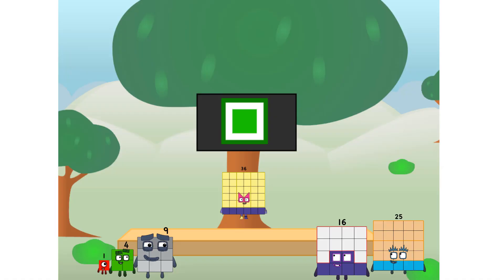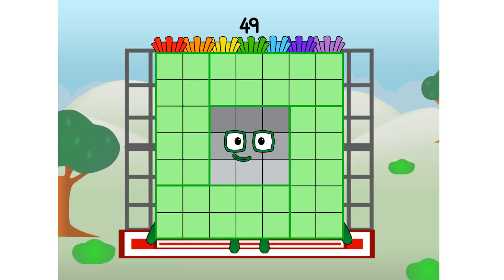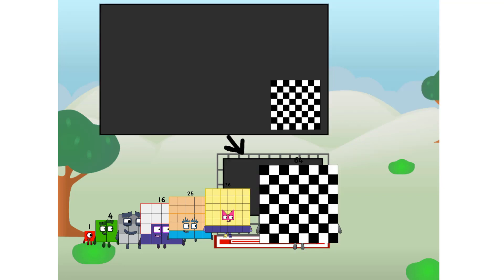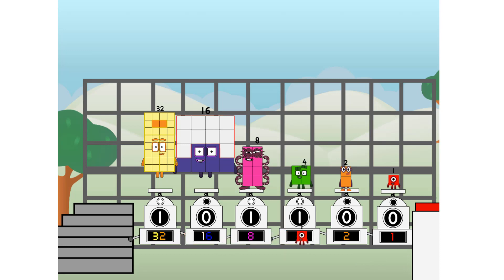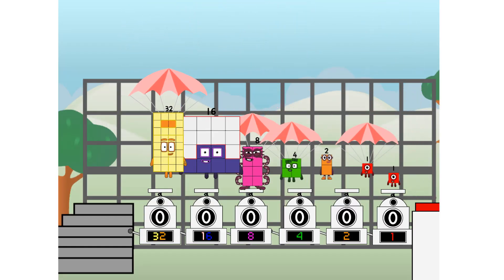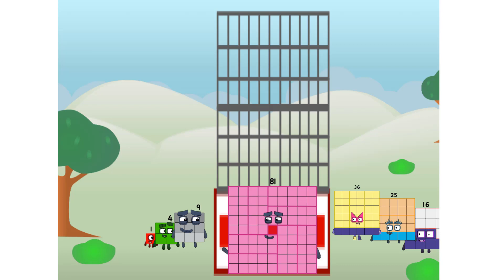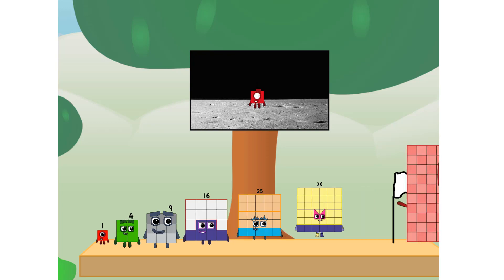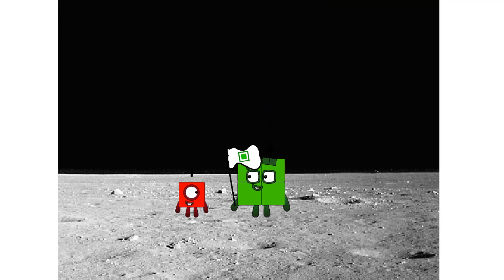Numberblocks Math: Undecimalblocks Square on the Moon | Numberblocks Step Squad | LEVEL 2 | #39